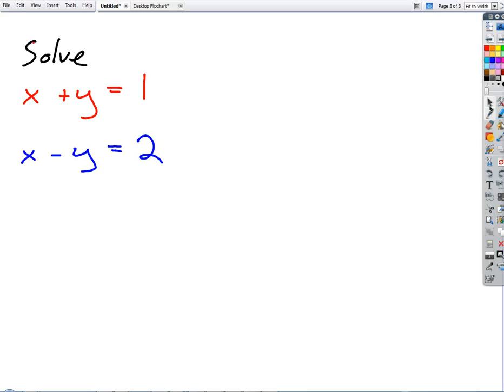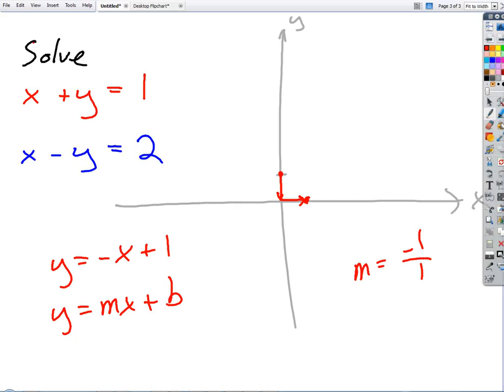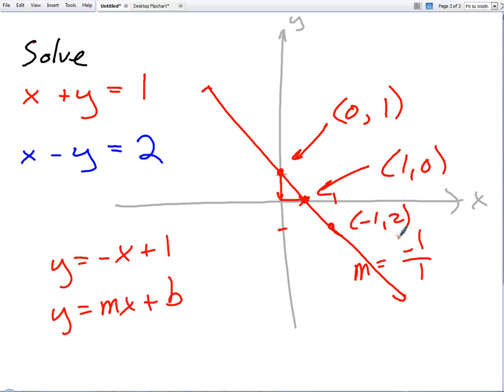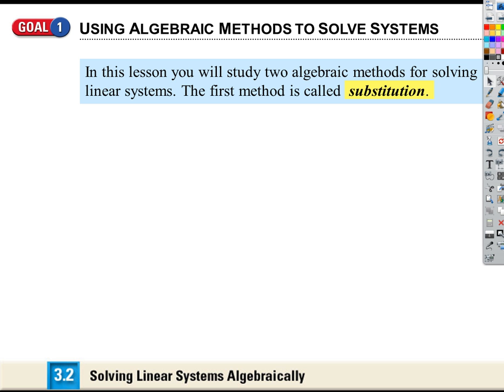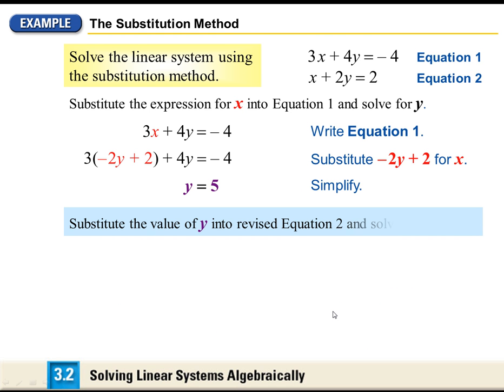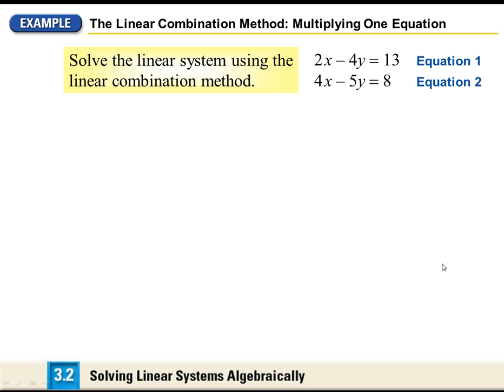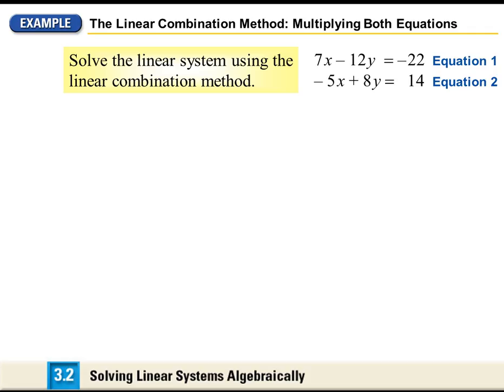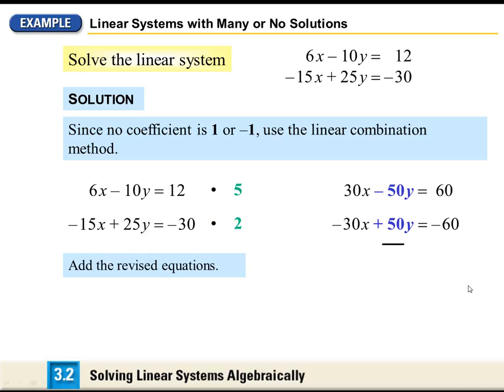2012 09 20 P7 LINEAR SYSTEMS